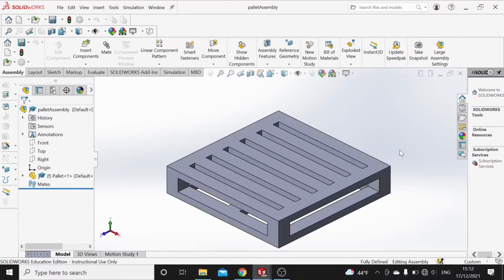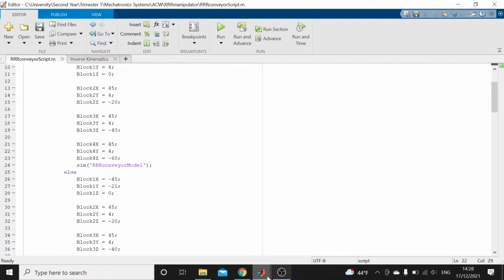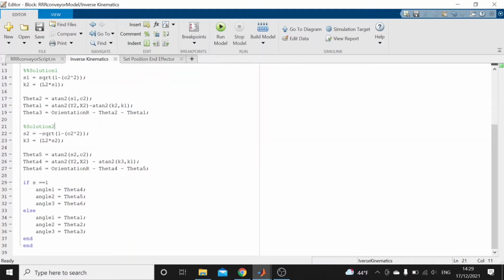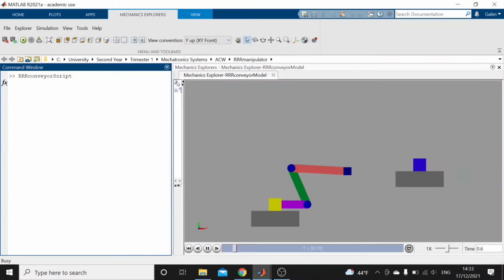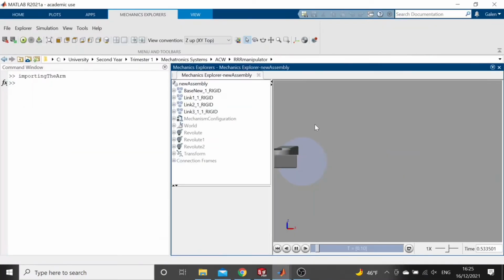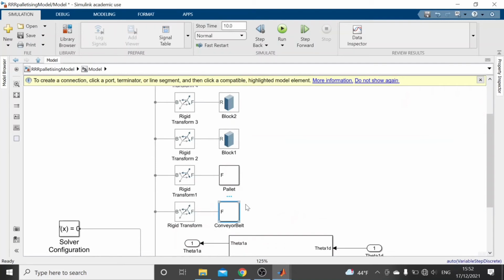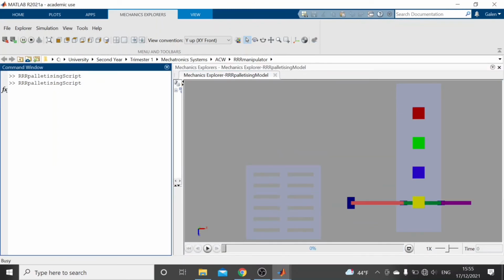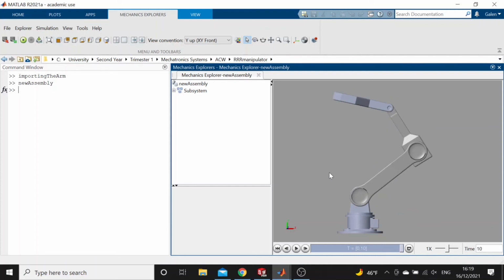Inverse Kinematics for a RRR manipulator